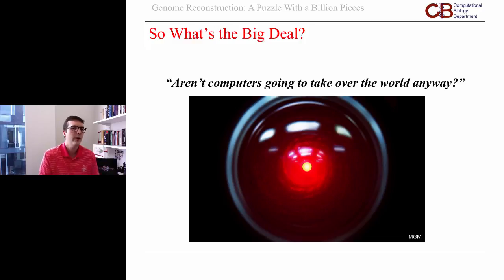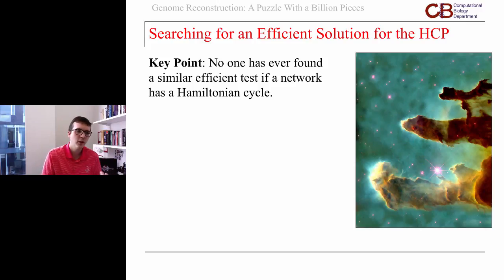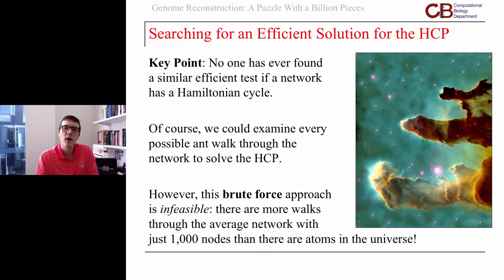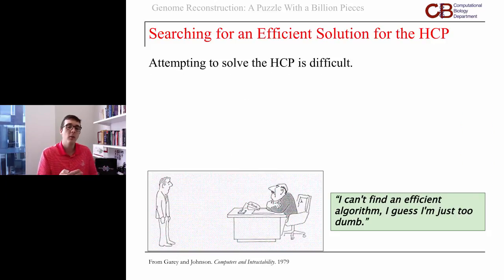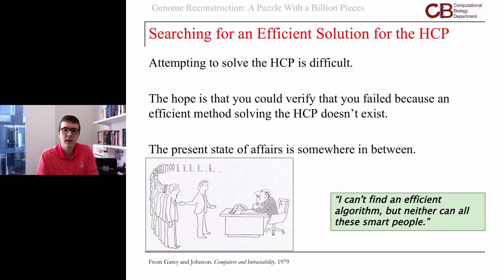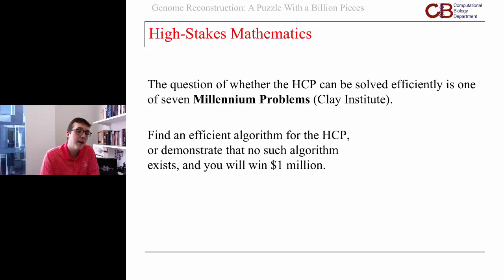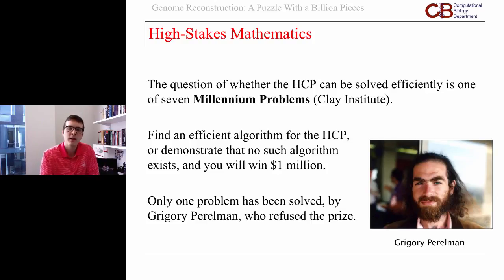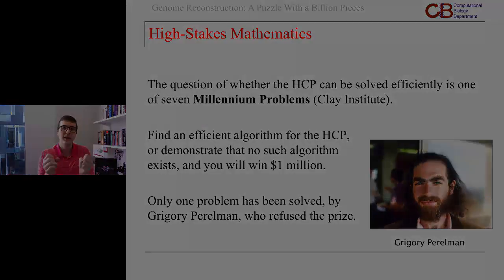Difficult Computational Problems